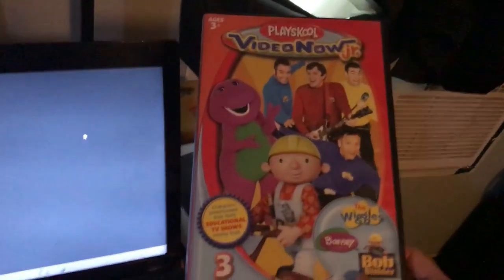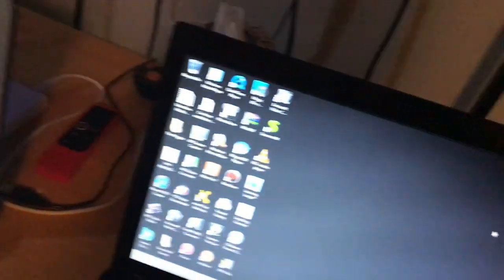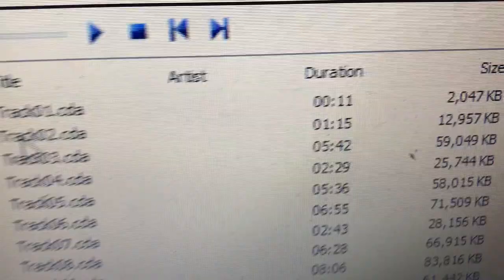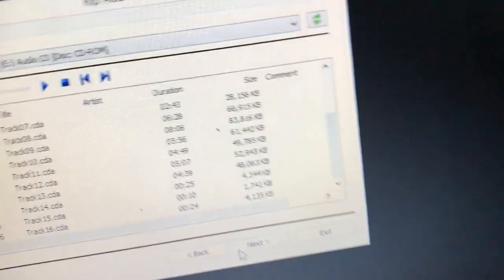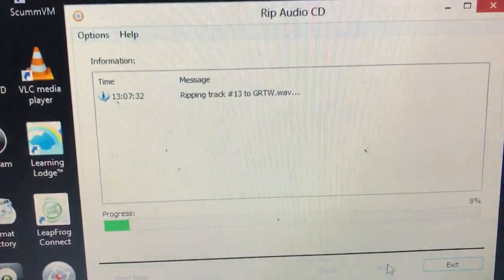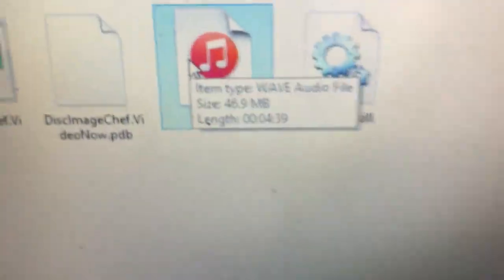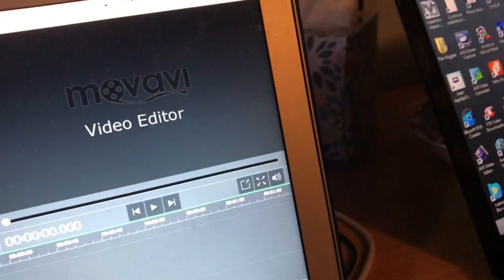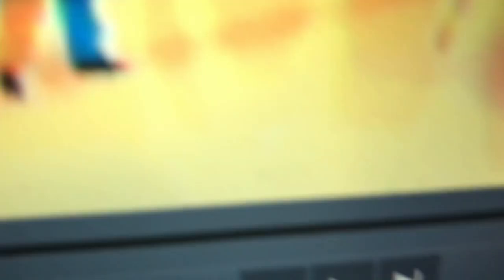How to rip VideoNow (Color) discs using DiscImageChef.VideoNow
If you have any questions regarding the tutorial, ask me in the comments section and i may answer them either in the comments or the next video.